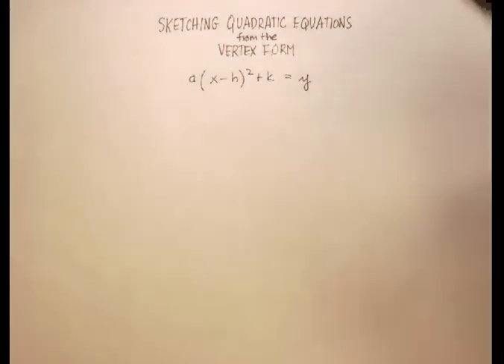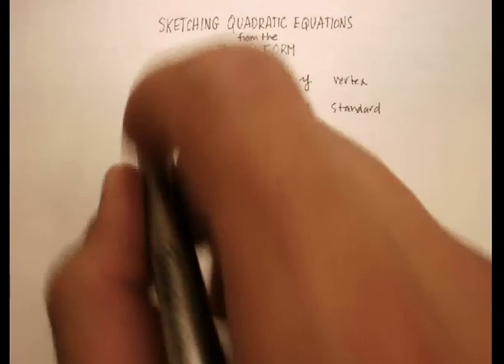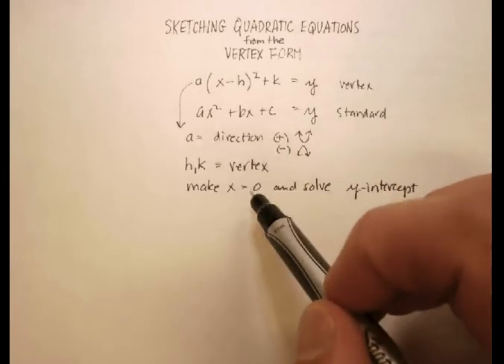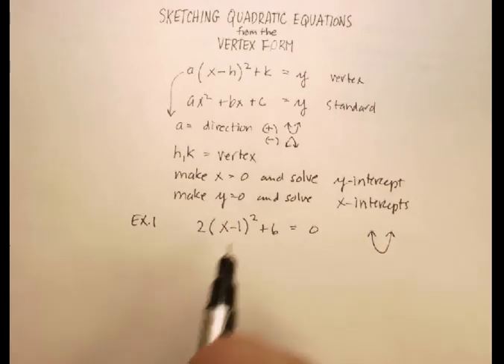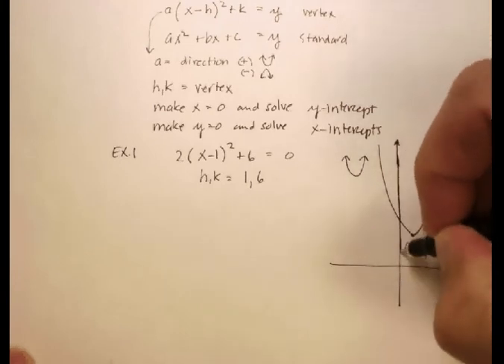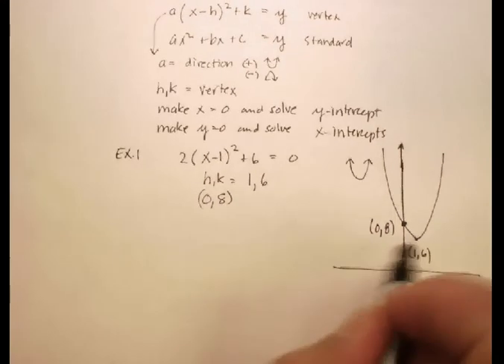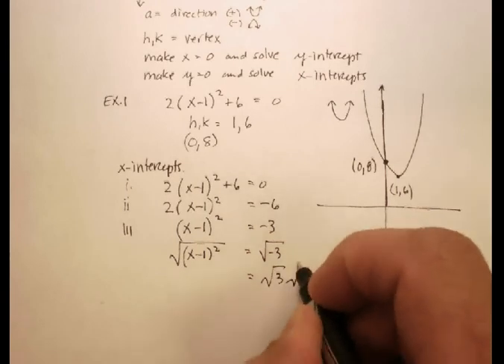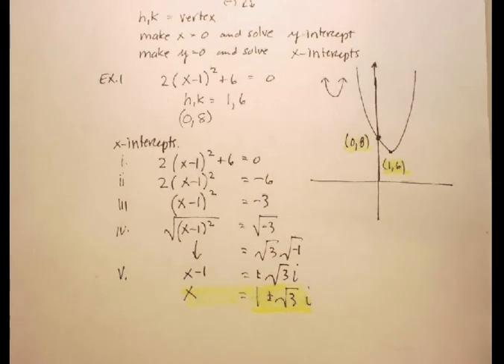Quadratic Equations: Sketching - Vertex Form (2).avi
This video is a demonstration of sketching quadratic equations using the vertex form.